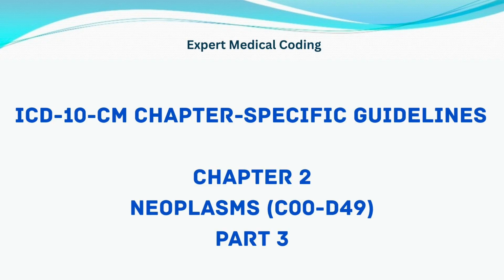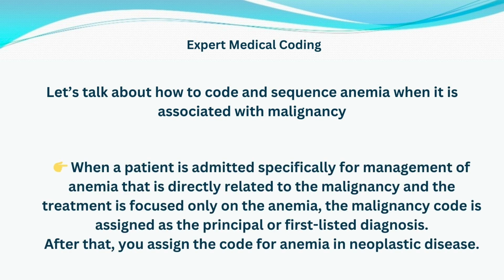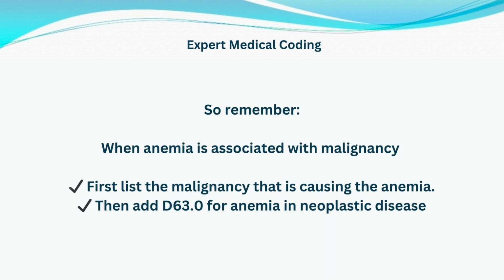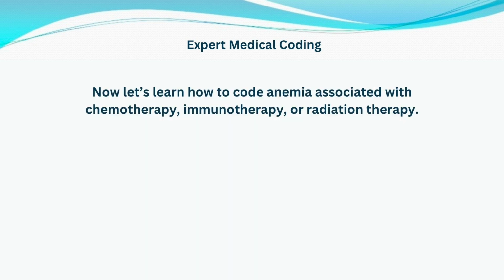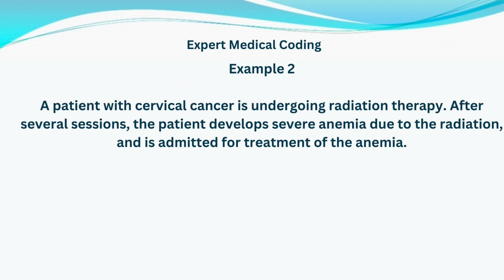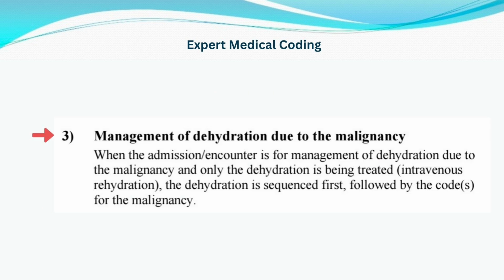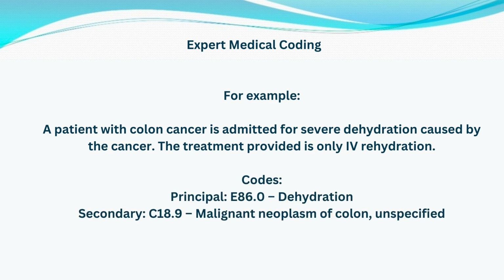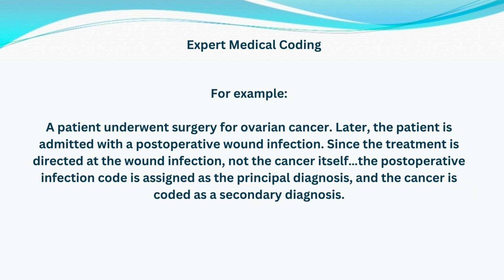ICD 10 CM Guidelines 2026 | Neoplasm Guidelines | Chapter 2 | Part 3 | Medical Coding Course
ICD-10-CM Chapter-Specific Guidelines | Chapter 2: Neoplasm Guidelines (Part 3)

Welcome to Expert Medical Coding! In this video, we cover ICD-10-CM Chapter 2: Neoplasm Guidelines Part 3

In this detailed ICD-10-CM medical coding tutorial, we break down Chapter 2: Neoplasms (C00–D49)

In this video, we provide a detailed explanation of ICD-10-CM Neoplasm Guidelines for FY 2026, focusing on coding and sequencing of complications associated with malignancies and cancer treatments. This session is essential for medical coders, CCS aspirants, CPC candidates, and inpatient coders.

You will learn how to correctly assign the principal diagnosis (PDX) and secondary diagnoses in real-world scenarios involving anemia, chemotherapy, radiation therapy, dehydration, and post-surgical complications related to cancer.

What You’ll Learn in This Video:
✔ Anemia associated with malignancy – correct sequencing using D63.0
✔ Anemia due to chemotherapy, immunotherapy, and radiation therapy
✔ Proper use of T45.1X5- adverse effect codes
✔ Correct application of Y84.2 for radiotherapy-related complications
✔ Dehydration due to malignancy – sequencing rules explained
✔ Complications resulting from surgical procedures
✔ Principal vs first-listed diagnosis selection
✔ Inpatient coding guidelines – FY 2026 ICD-10-CM

Helpful For:
most commonly asked medical coding interview questions and answers
medical coding interview preparation tips for freshers and experienced
sample medical coding interview questions with detailed answers
how to crack medical coding interview step by step
medical coding interview questions for inpatient and outpatient coders
top icd 10 cm coding interview questions explained
real life medical coding interview scenarios and answers
medical coding training for beginners step by step
best medical coding training for icd 10 cm and cpt coding
online medical coding training with practice examples
medical coding training videos for cpc and ccs exam preparation
complete guide to medical coding training for beginners
medical coding training for inpatient and outpatient coding
practical medical coding training with real case studies
best medical coding course for beginners online
medical coding course with certificate for freshers
complete medical coding course for icd 10 cm and cpt coding
affordable medical coding course for international students
medical coding course for cpc exam preparation step by step
medical coding and billing course with placement support
advanced medical coding course with practice cases